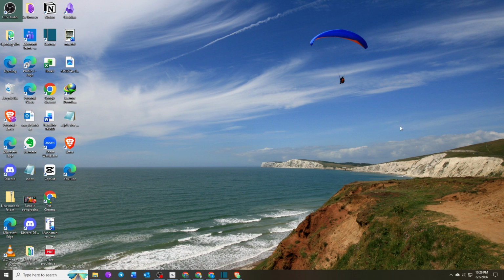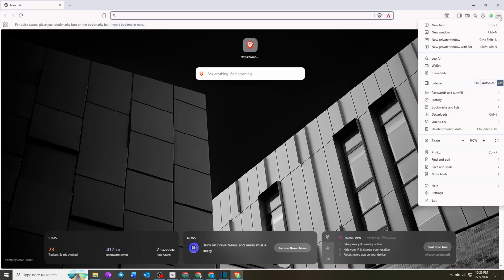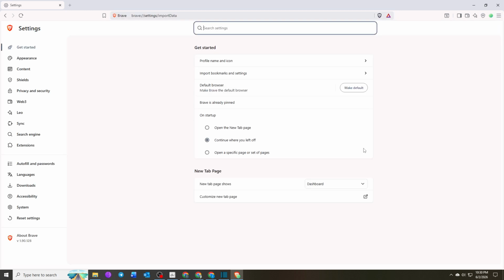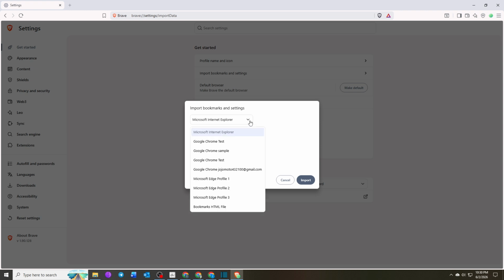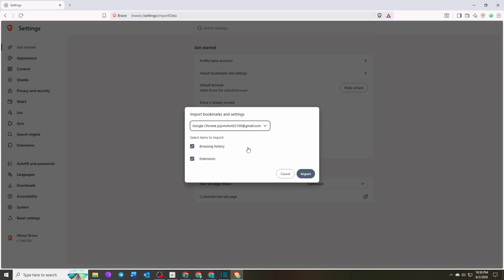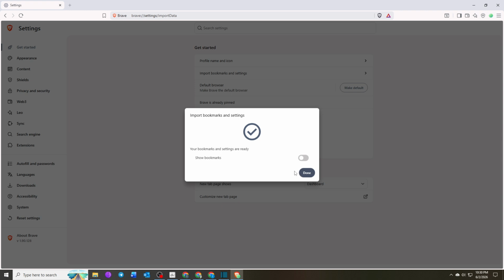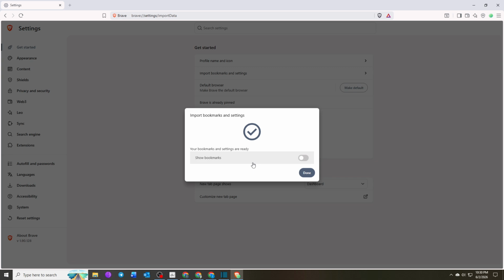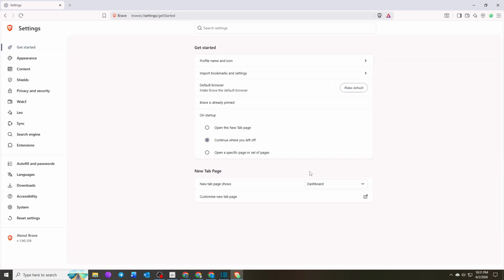How To Import Settings Into Brave Browser [2026 Guide]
In this video, we dive into the step-by-step process of importing settings into the Brave Browser for 2026. Whether you're new to Brave or transitioning from another browser, this guide will help you customize your experience seamlessly. Learn how to easily transfer bookmarks, passwords, and more, ensuring you can enjoy all the benefits of Brave without missing a beat.

By the end of this video, you’ll have a thorough understanding of the import process and how to optimize your browser settings for a tailored browsing experience.